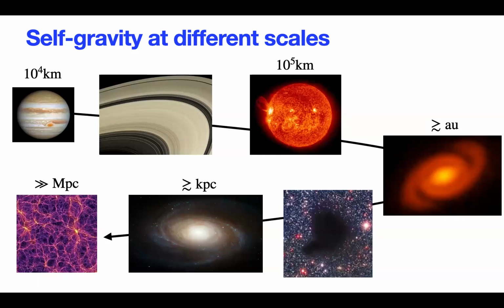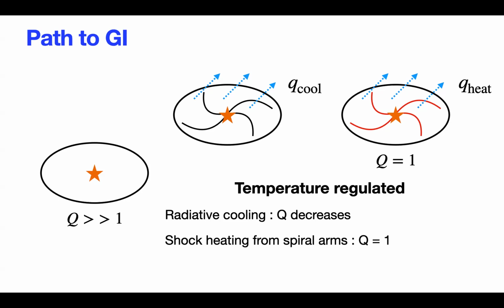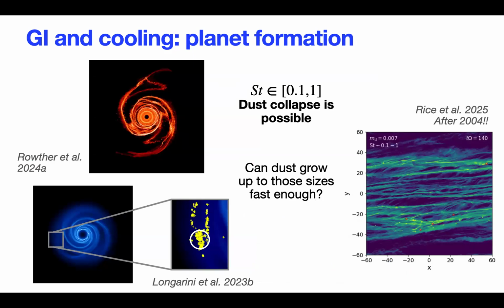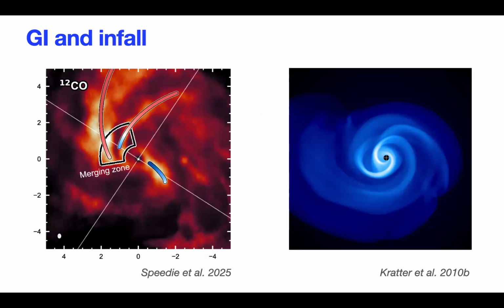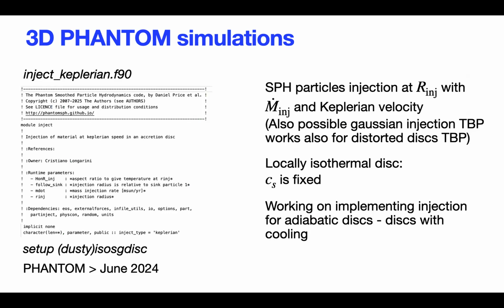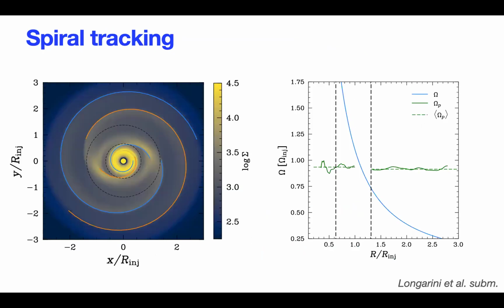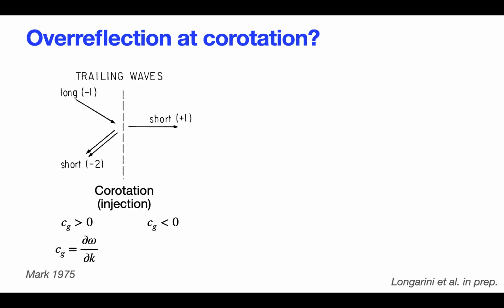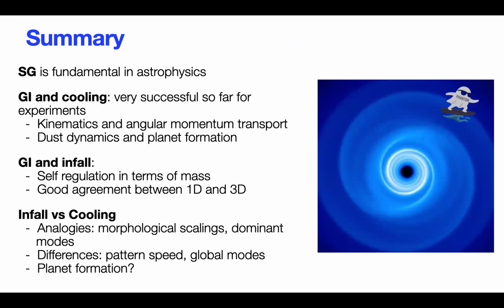Gravitational instability with PHANTOM: from cooling to infall - Cristiano Longarini @ phantom2025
Young protostellar discs are likely to be massive, and to strongly interact with the environment. In particular, observations suggest that the infalling material from the parental molecular cloud to the disc are important, and strongly influence the evolution of such systems. In this talk, I investigate the infall phenomenon as a way to trigger gravitational instability (GI) in protostellar discs as opposed to cooling. I will present a theoretical framework to understand infall driven GI and both 1D and 3D numerical simulations. I will show how the star mass, disc mass and disc to star mass ratio evolve under infall, and present a Fourier analysis of the spiral modes. I will also discuss the implications of such phenomenon in the broader topic of protostellar disc evolution.